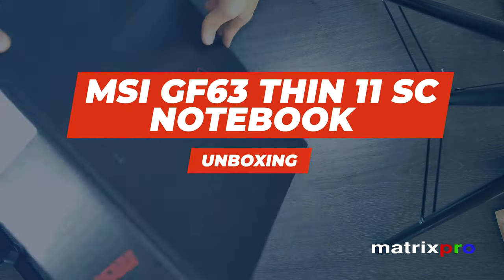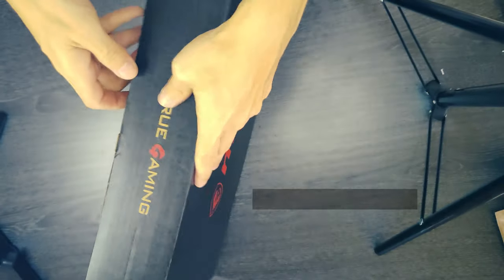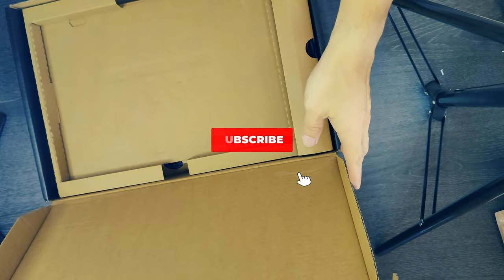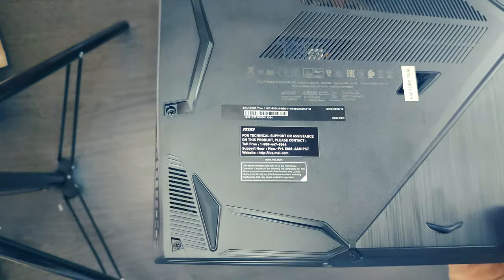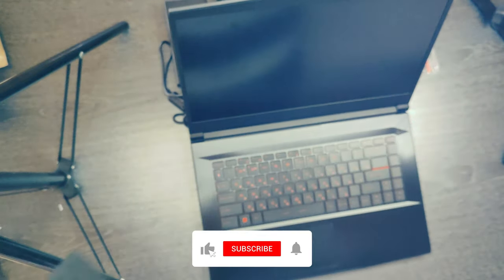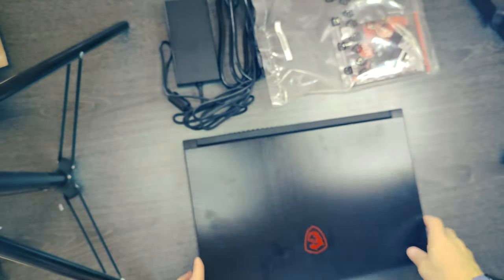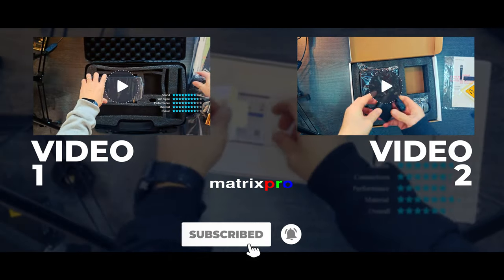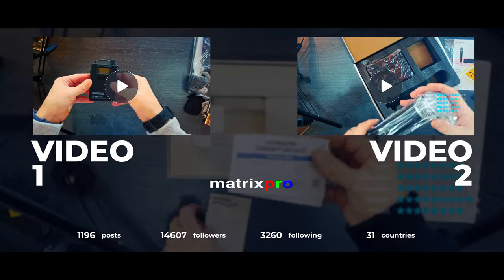MSI GF63 Thin SC11 Unboxing: Sleek Design and Powerful Performance Revealed! MatrixPRO Tech Channel.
matrixprotech MSI GF63 Thin SC11 Unboxing: Sleek Design and Powerful Performance Revealed! MatrixPRO Tech Channel.

MSI GF63 Thin 11SC is a gaming laptop that packs impressive features and performance, making it a great choice for gamers. Here's an overview of its key aspects:

Design: The GF63 Thin 11SC boasts a sleek and modern design, with slim bezels and a lightweight construction. Its portable and stylish design makes it convenient for gaming on the go.

Performance: Powered by an Intel Core i5 processor, the GF63 Thin 11SC delivers solid performance for gaming and multitasking. The processor's high clock speed and efficient multi-threading capabilities ensure smooth gameplay and responsiveness.

Graphics: Equipped with an NVIDIA GeForce GTX graphics card, the GF63 Thin 11SC delivers excellent visual performance. You can enjoy immersive gaming experiences with high-quality graphics and smooth frame rates.

Display: The laptop features a 15.6-inch Full HD display with vibrant colors and good viewing angles. The high-resolution screen enhances the gaming experience, allowing you to fully appreciate the details in games and multimedia content.

Cooling System: MSI's advanced cooling system, including dedicated heat pipes and fans, ensures effective heat dissipation during intense gaming sessions. This helps maintain optimal performance and prevents overheating.

Storage and Memory: The GF63 Thin 11SC offers ample storage space with its SSD options, allowing for faster boot times and quick loading of games. Additionally, it provides sufficient RAM capacity to handle multitasking and demanding applications.

Connectivity and Ports: The laptop offers a range of connectivity options, including USB ports, HDMI, and an SD card reader. You can easily connect peripherals, external displays, and transfer data with convenience.

Overall, the MSI GF63 Thin 11SC with an Intel Core i5 CPU provides a balanced gaming experience with its powerful performance, dedicated graphics, and stylish design. Whether you're a casual or avid gamer, this laptop is capable of handling your gaming needs.